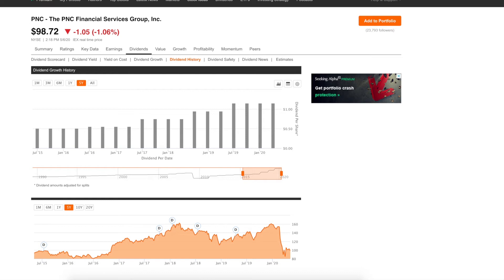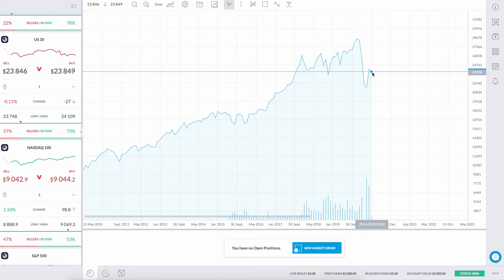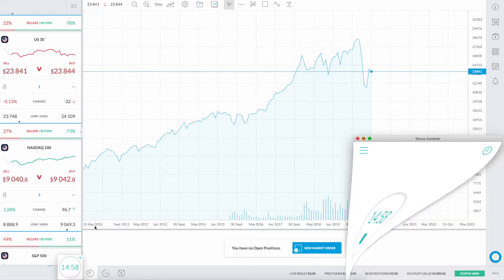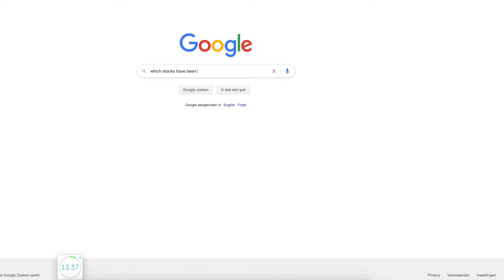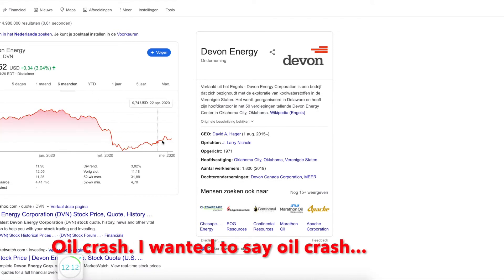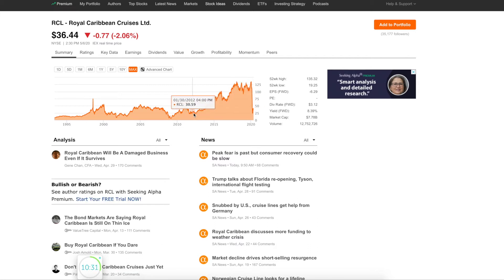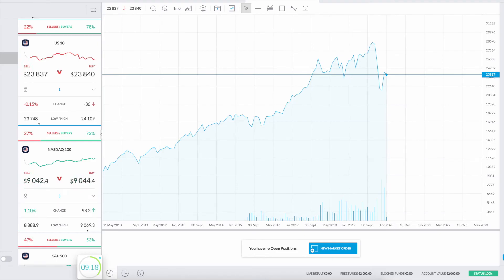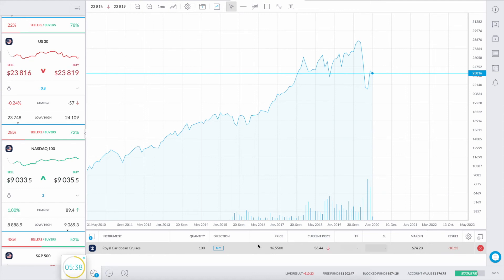Is it a good time to invest in stocks? I'm buying Cruise Ship Stocks and Dividend Stocks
Hi, how you doing?
My name is Juriaan and I'm from Amsterdam in the Netherlands.
I've been away from the stock market for quite some time now to focus on real estate and on building my own companies.
I think the current situation in the world with the Coronavirus is a great opportunity to get back into the market.

I'm only putting in small amounts on a weekly basis since I believe the market will plummet even further down the coming months.
But I don't like to time the market so I'm putting in a little of my money every week. That way I eventually will get a bottom and if I stick around long enough ill get some nice dividends and some returns on my investment.

CHANNEL DESCRIPTION:
In May 2020 (during the Covid-19 pandemic) I fired up a brand new Trading212 account with zero money in there. From that moment I never looked back and built up my bankroll as quick as I could.

So check out my videos in which I document my investments into the public market and let me know what you think. Thanks and have a good one!